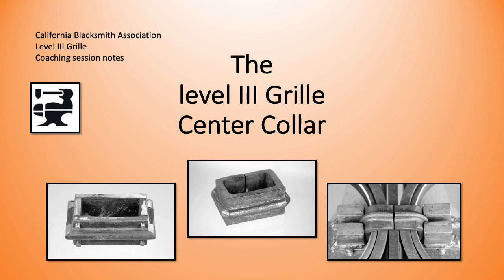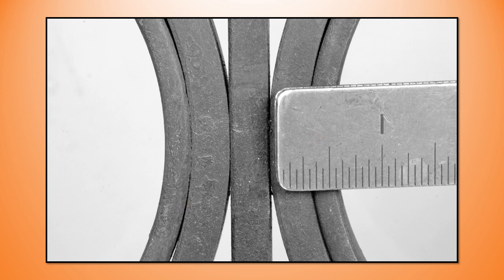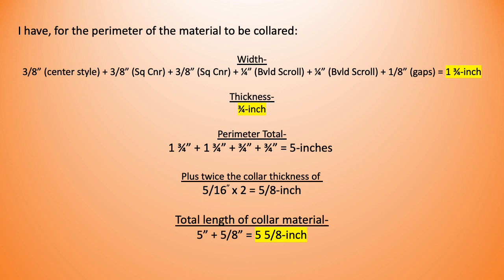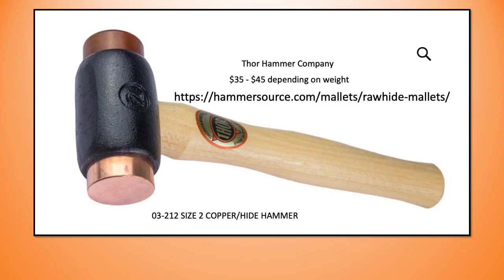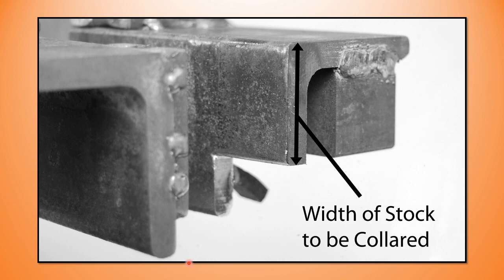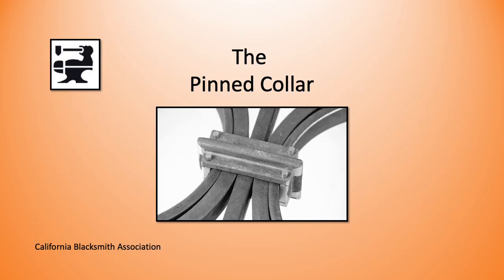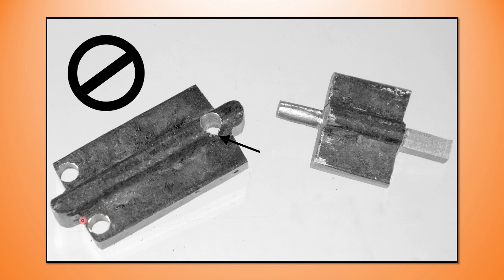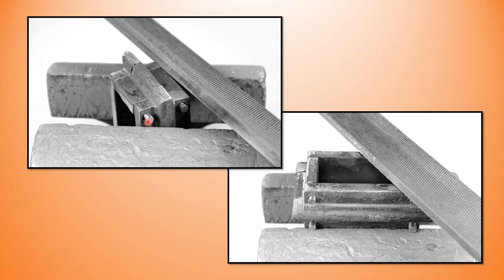CBA Level III Grille - Coaching Sessions: Methods for Creating the Center Collar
This video, while stand alone, is designed to support a course of instruction such as the California Blacksmith Association's Zoom Tutorials of a CBA hands-on instructional class.